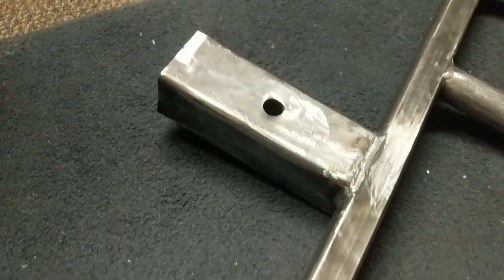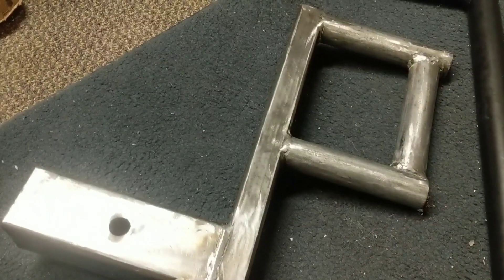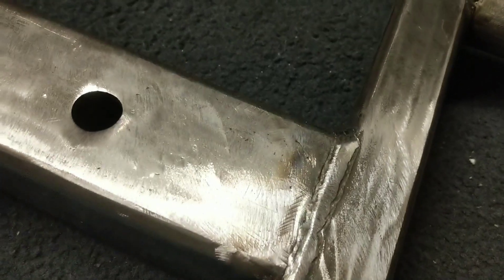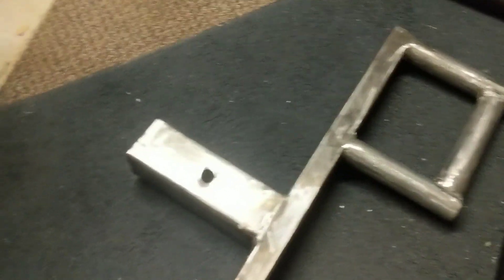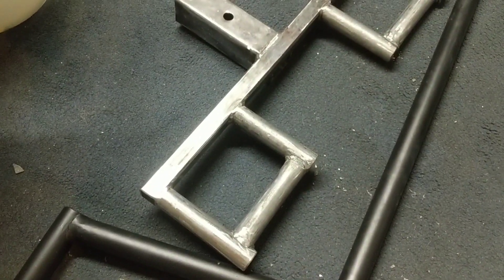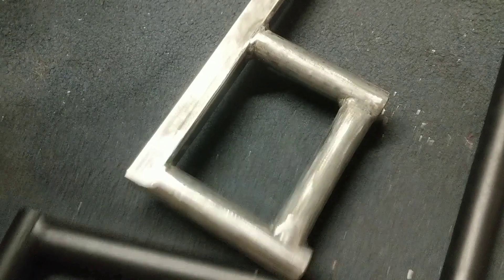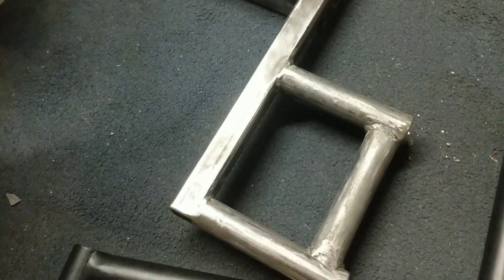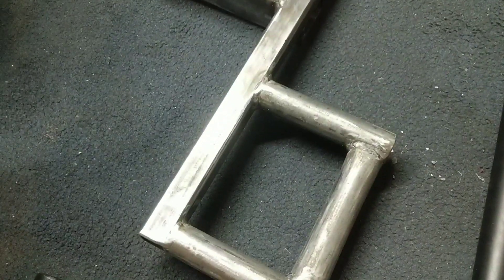Homemade Viking Press + 260x4 Bamboo Bench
Going so heavy with the bamboo bench is dumb and is purely a party trick. I did 210 for 3x15 afterwards to actually get something out of it.

Viking press feels pretty sweet. I'll probably prop the landmine side up onto a box next time or put it in the rack.